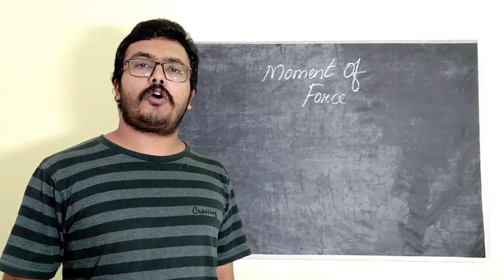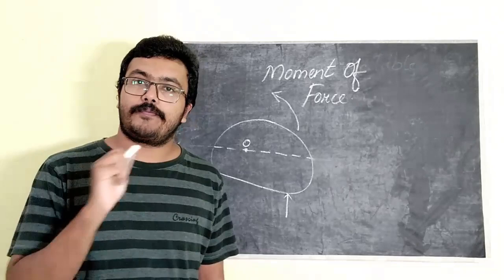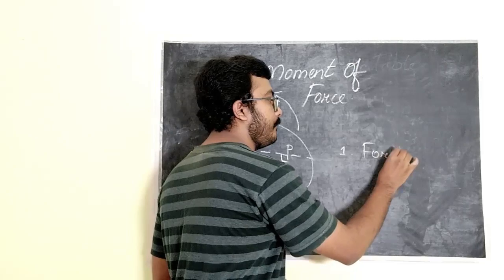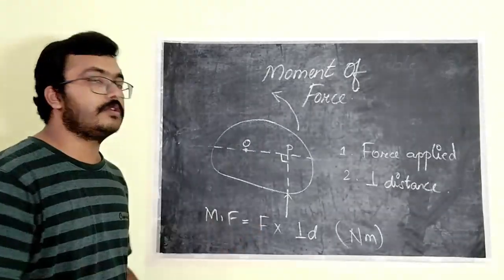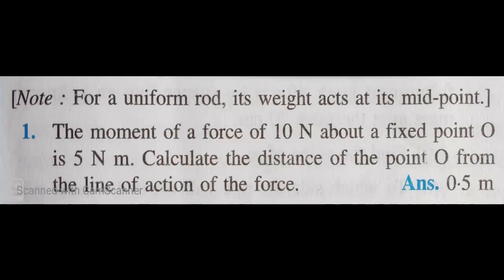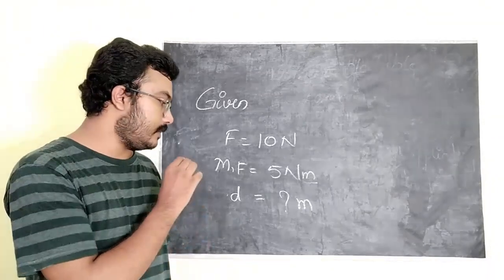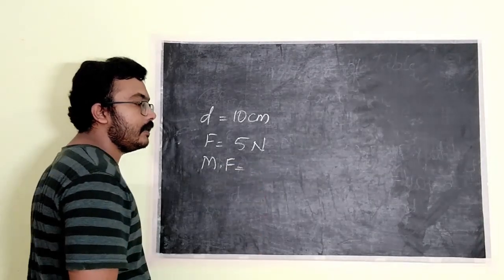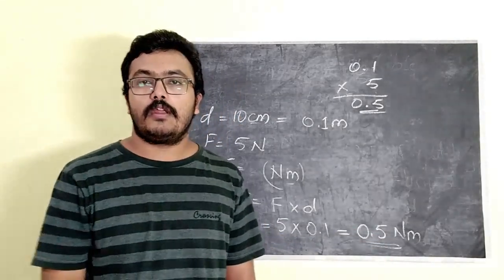10th Physics Moment Of Force